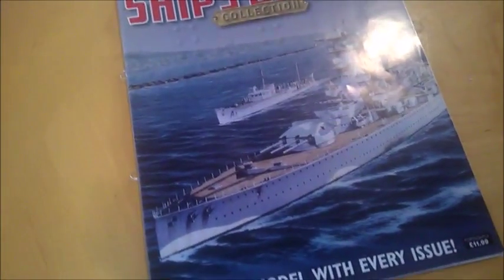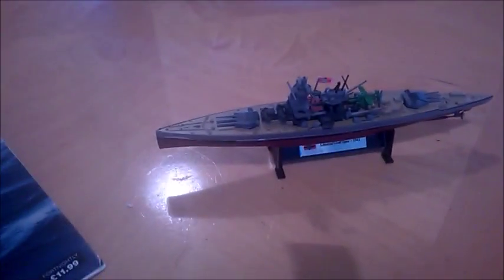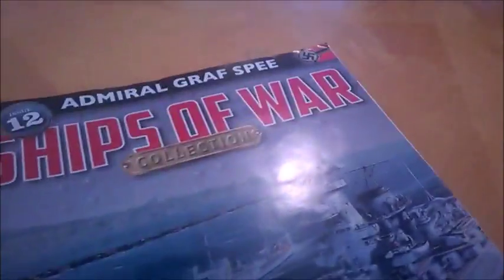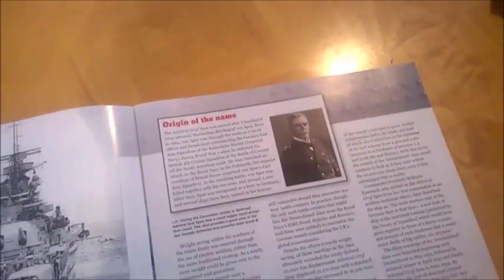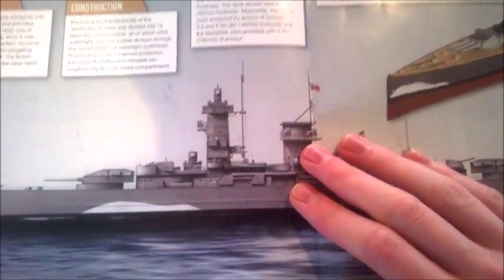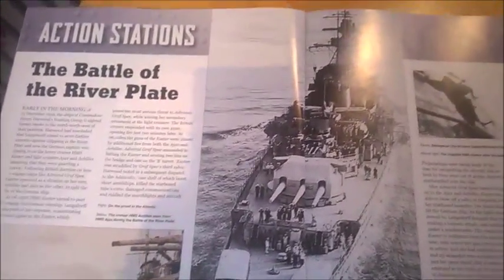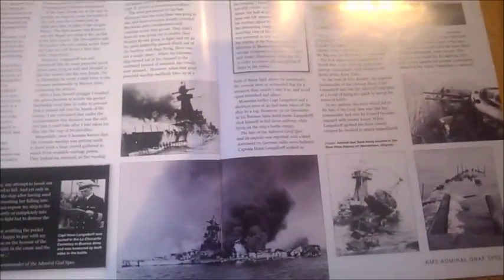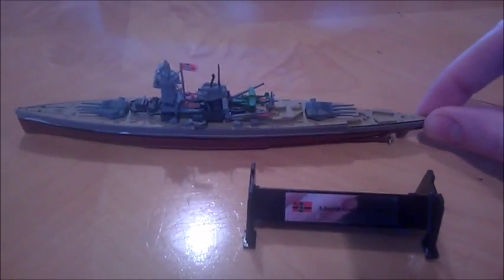Ships of War Collection Graf Spee review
I'm back with my sexy ships and to kick it off is pocket battleship Graf Spee. I have taken a new approach to the reviewing by doing it my old way. Enjoy.